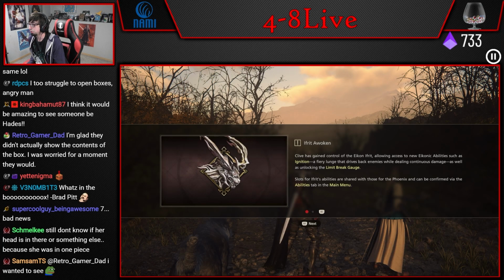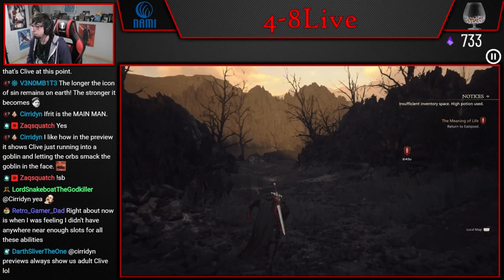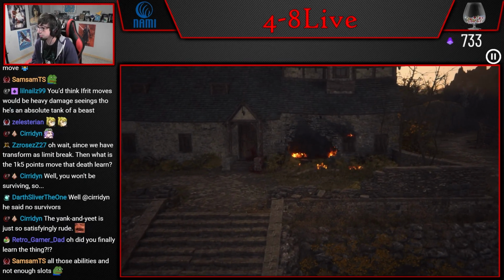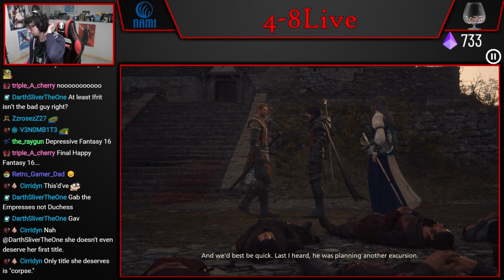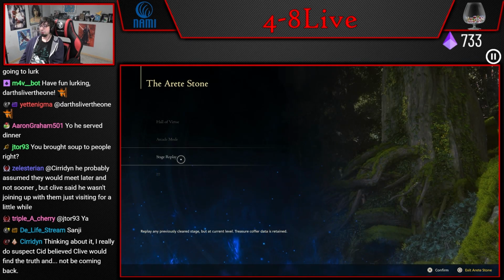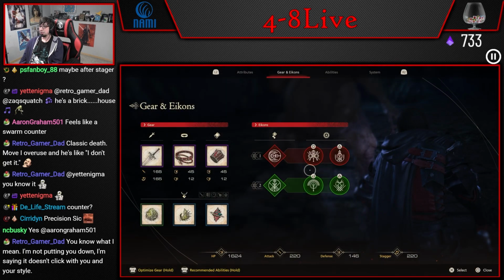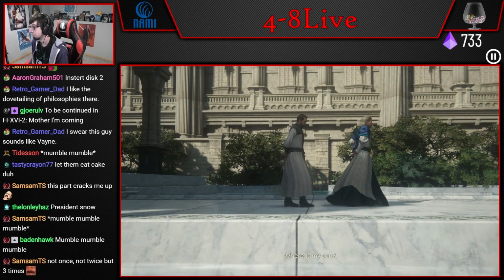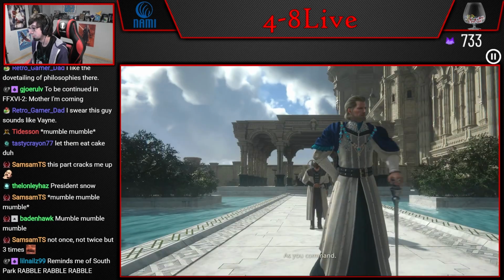Let's Play Final Fantasy XVI (Part 17) [4-8Live]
A huge leap for modern Final Fantasy, it is time to embark on a new crystal quest with Final Fantasy XVI!